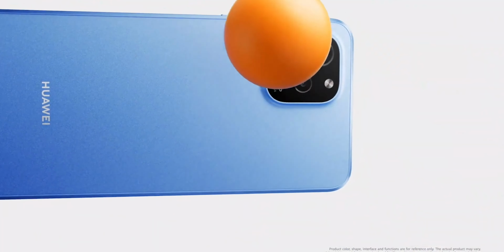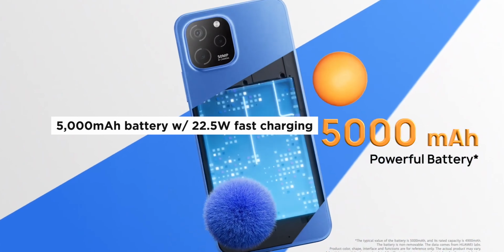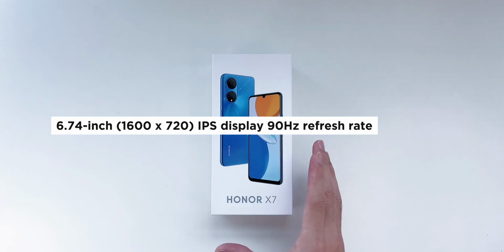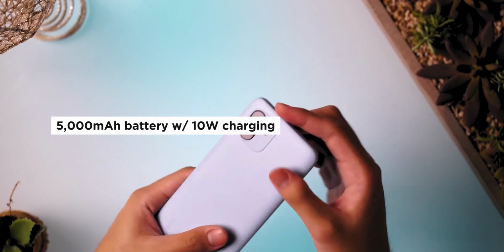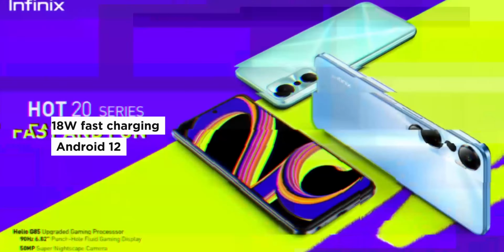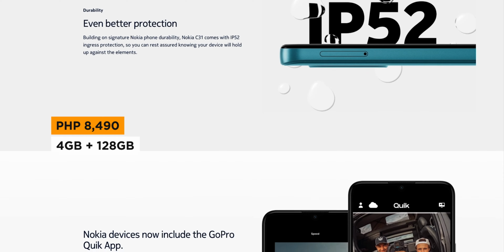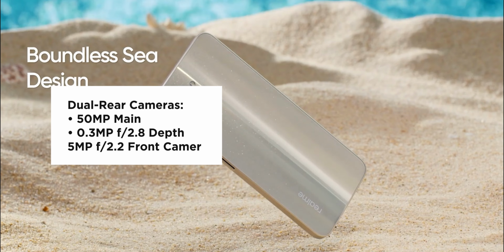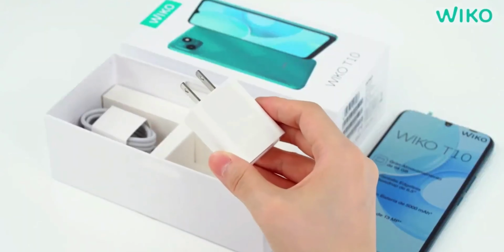Top Smartphones under 10K (₱ 10,000) Q4 2022 in the Philippines